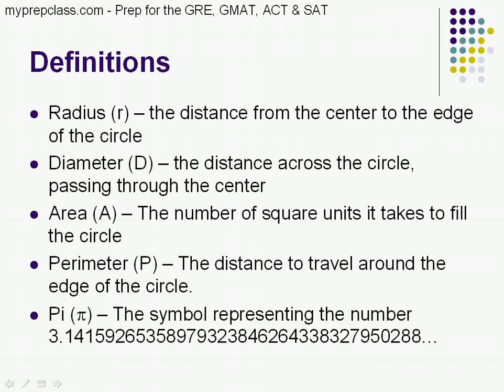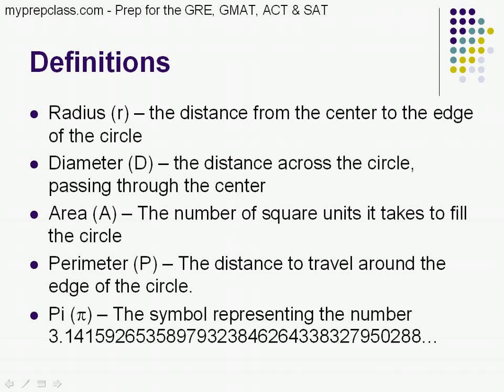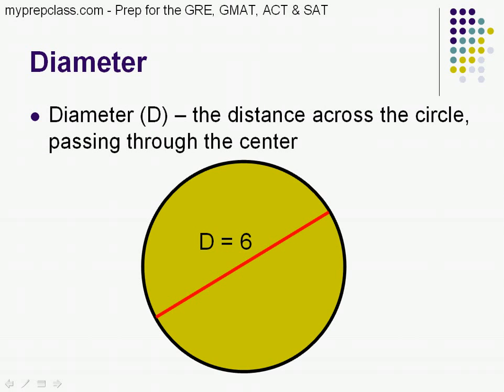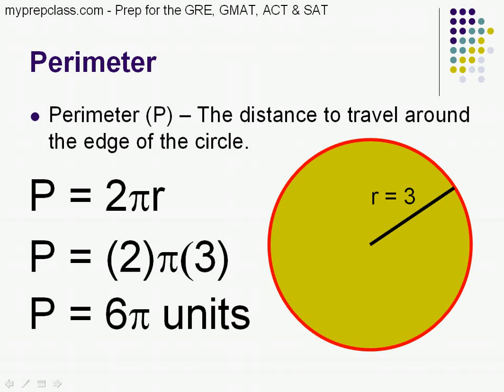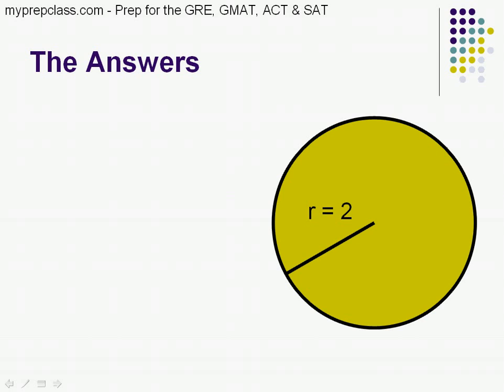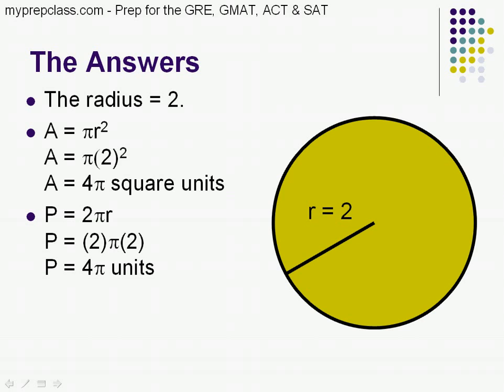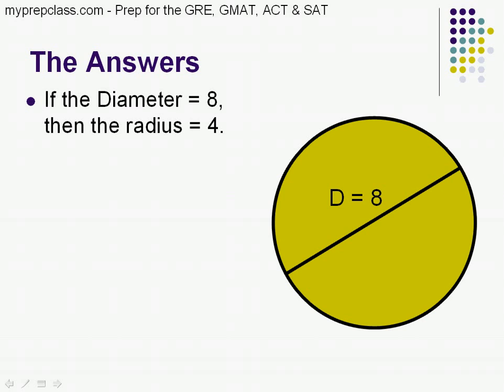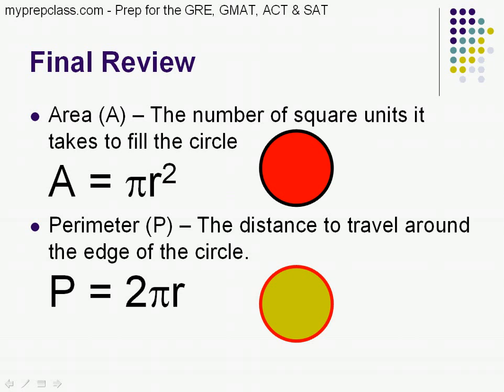YouTube ‪Circles GRE GMAT SAT ACT prep Basic Geometry‬‏